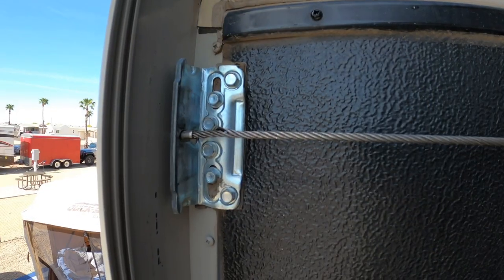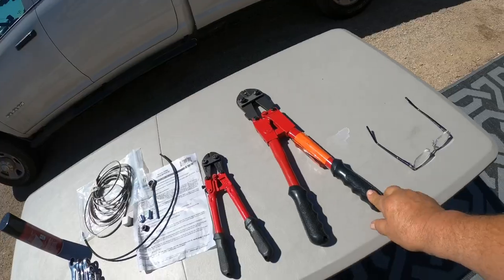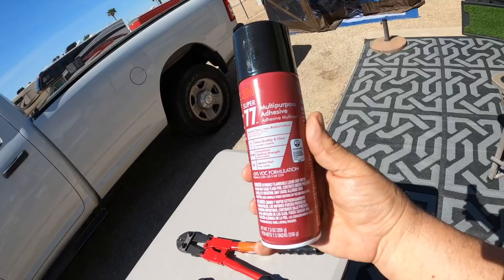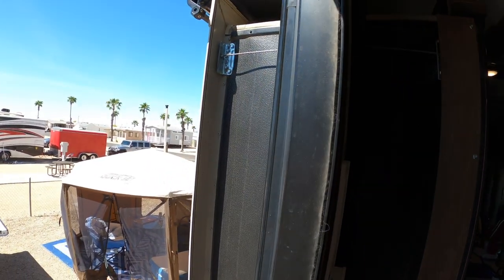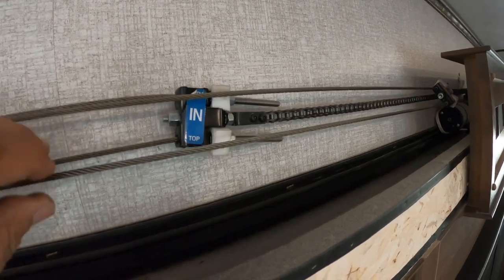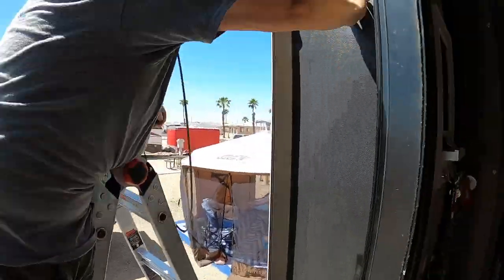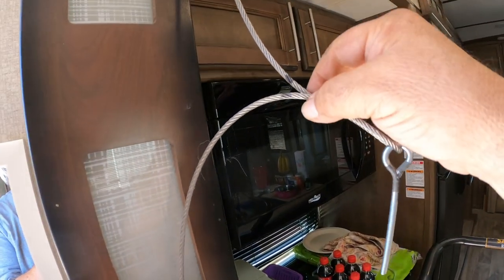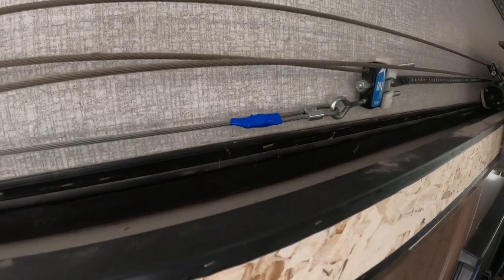Replacing the RV Slide Out Cable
Inspecting the slide cables on your RV needs to be top priority every time you run the slide in and out.   The time to catch the problem is when fraying starts and not when it breaks.  That being said, we were caught off guard last summer when we had our cable break.  Fortunately we learned from our mistakes and saw the early signs of a cable going bad and had the time to do a repair.   There are some specialty tools you will need and I have them with a link listed below.  The links are purely a suggestion and you can get another brand if you have a preference…

Crimp Tool: Lowe’s $71.90

Spray adhesive - 3M Super 77 Spray 13.8-oz Spray Adhesive: Lowes $13.28

I hope you enjoy this part of our experience..

Safe Travels!

Steve, Dawn, and Sierra